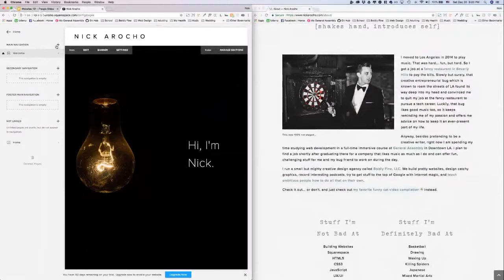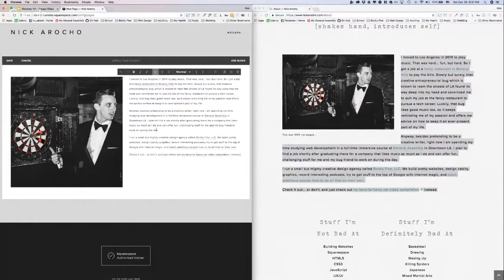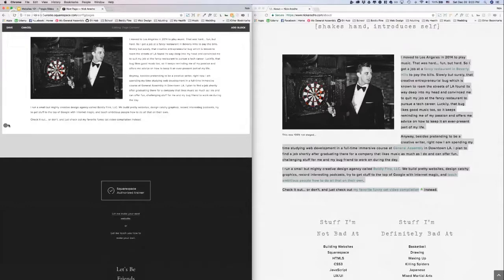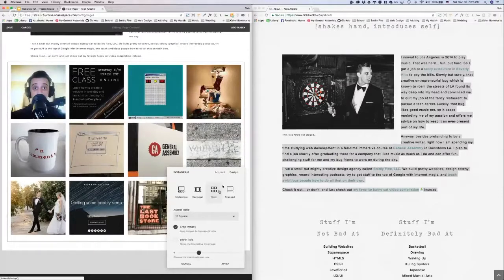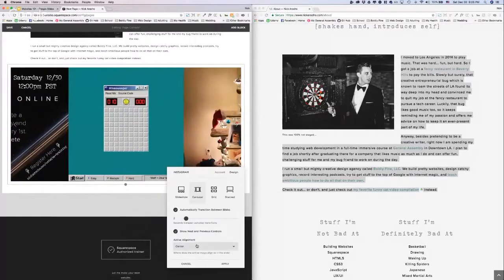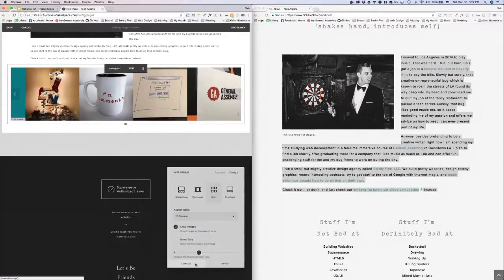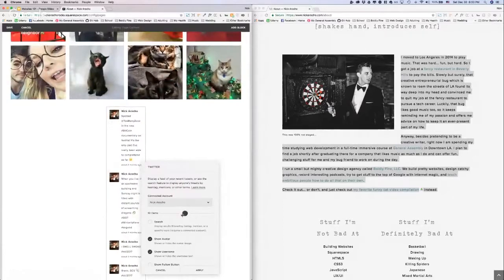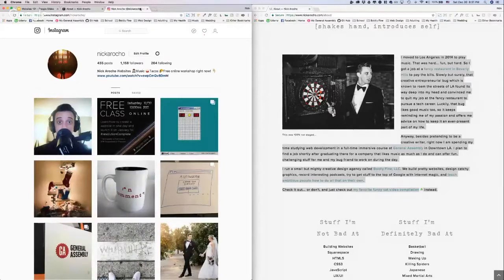Squarespace 101 #10 Social Media Feeds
* Using an “About page” starter layouts
    * Stripping text formatting when copying/pasting copy
    * How to wrap text around an image
    *  Adding social media feeds
        * Instagram Feed
            - Styling the feed as a: Grid / Slideshow / Carousel / Stack layouts
            - Setting the amount of images to pull from your feed
- PRO TIP: Importing any IG/Twitter post to your site’s feed with a targeted hashtag search
            - Adding a “Follow” button
        * Twitter Feed
            - Adding a “Follow” button to your feed
            - Styling the feed: Toggling user handle / avatar